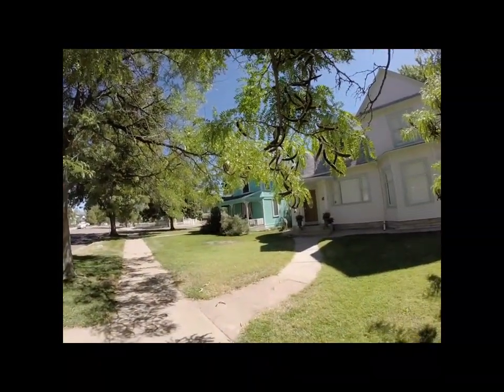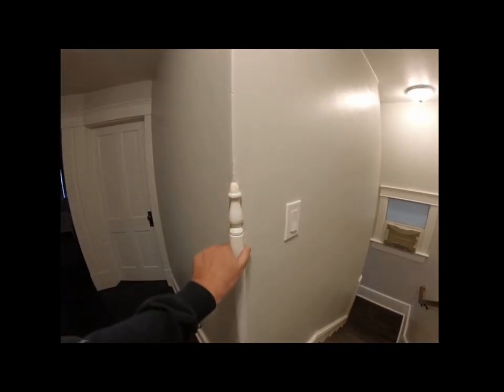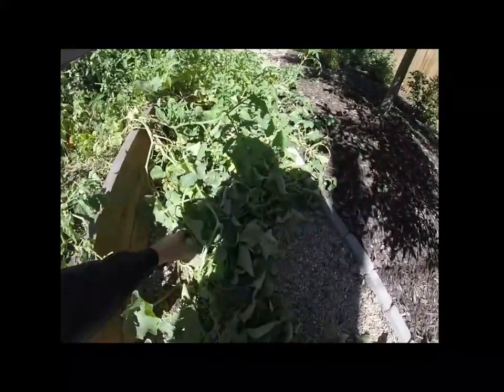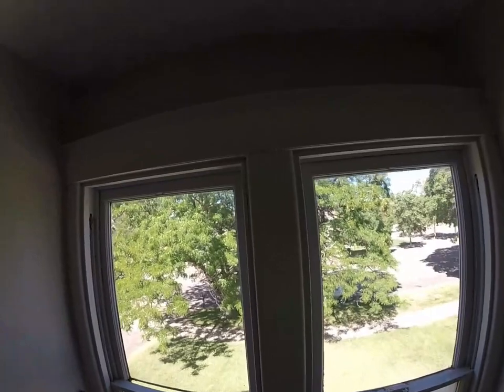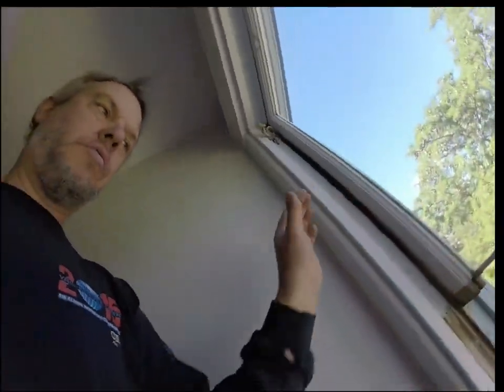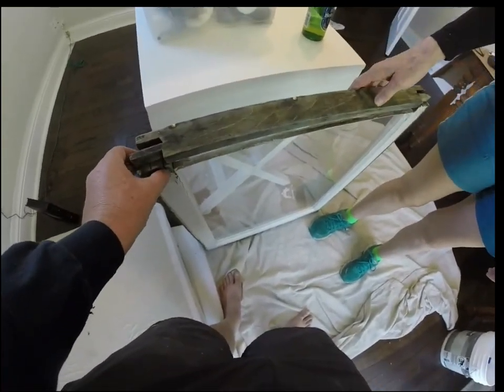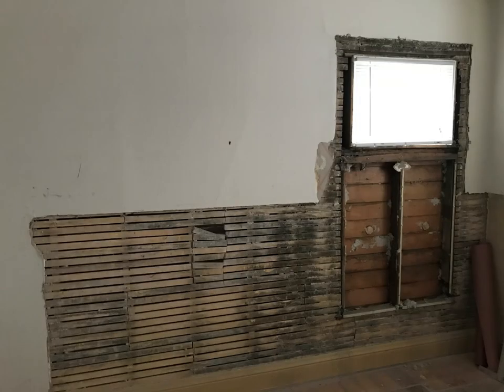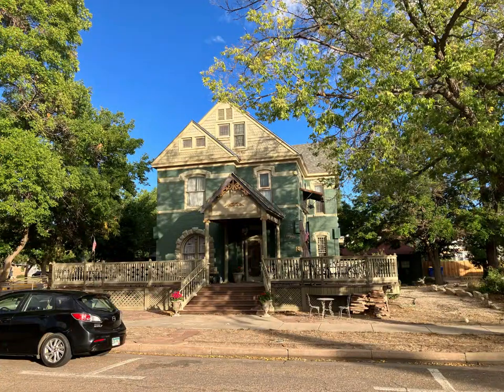Molly made this 106 year old Victorian house livable and spectacular!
Molly always dreamed of restoring an old Victorian Style house. She found a great one in Cañon City, Colorado, after realizing Colorado Springs was a bit over her budget. We fell in love with the town while being there during this restoration.

This video is a bit convoluted, as it was unplanned, but was my last opportunity to document all that was done to this cool house. I am learning about it all, and so my narration is way off. Should have had Molly speak over the videos instead.

I hope you can see how amazing everything turned out, and what a truly dramatic improvement it was.